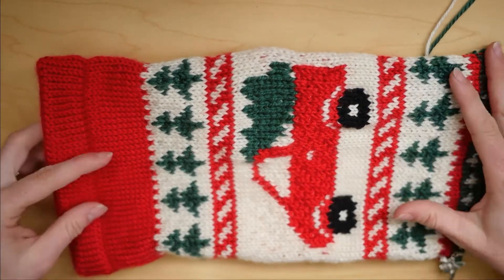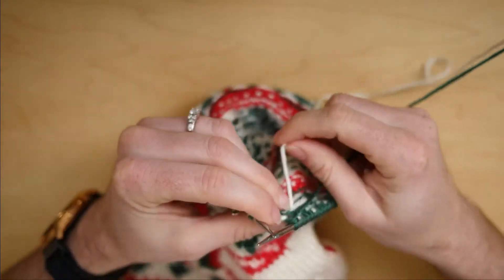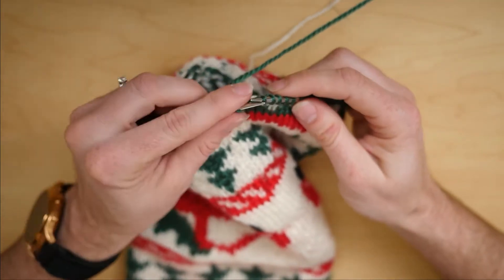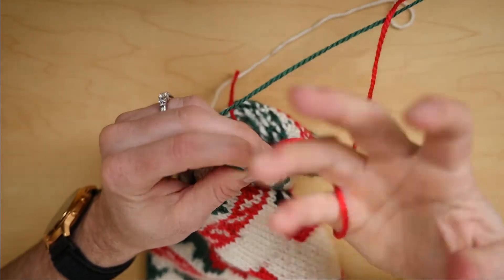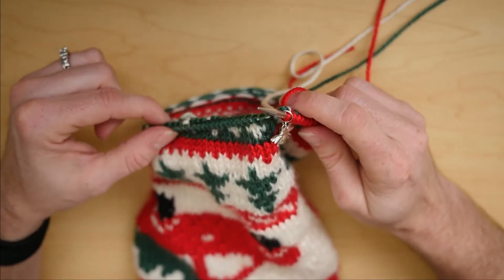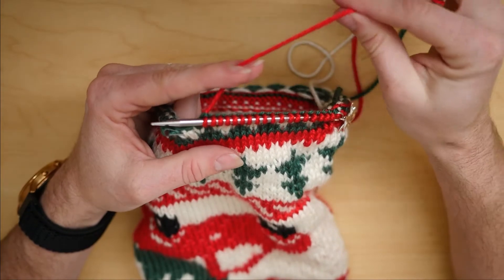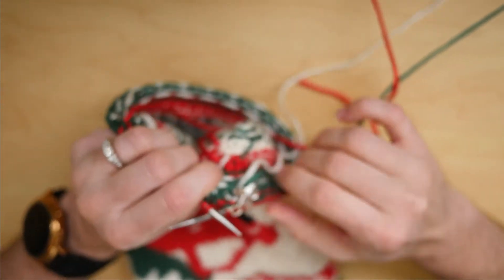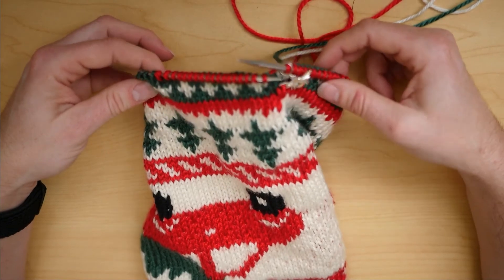After-Thought Heel Marker | Knitting Tutorial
In this video tutorial, I show you how to put in the yarn marker for adding an after-thought heel when knitting a Christmas stocking. Follow along as I show you how to do this technique. In another video, I will teach you how to actually knit in the after-thought heel.
Supplies used:
Set of 5 Chiaogoo size 6 double pointed needles(4mm)
Red Heart Soft worsted weight yarn

I'm Caitlin, and while I haven't always been a knitter, I have always been a crafter! I love the challenge of trying to learn new skills and want to help others learn, too. Anyone can knit, as long as you have the determination to succeed. My first attempt at learning to knit was a disaster and I gave up completely, mostly because I was trying to learn from a book. I am a visual learner, so a few years later, when I saw my sister knitting, I thought, "I can do that!" So I tried again, and I was hooked! Now, I'm hoping to pass on my knitting addiction to as many of you as possible, because life is just better with knitting!